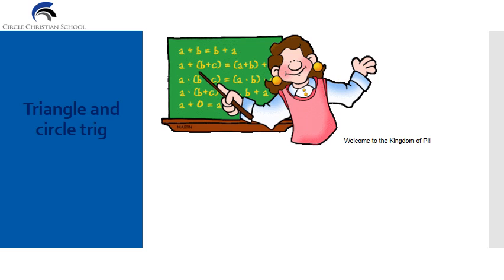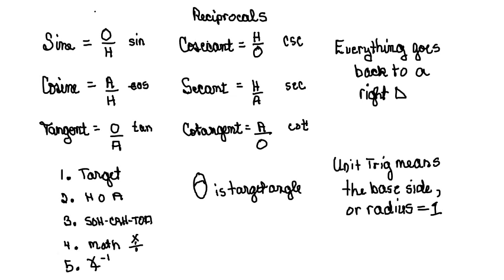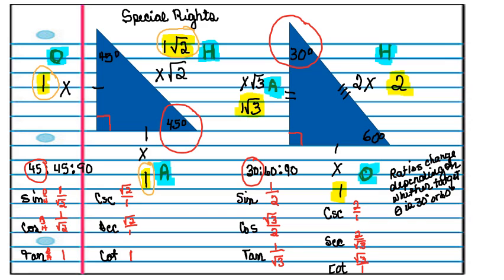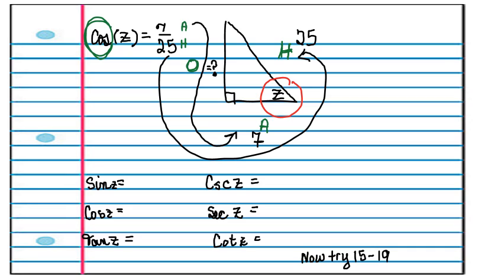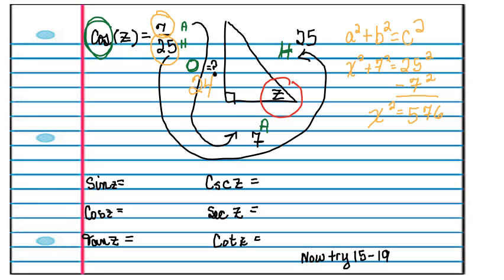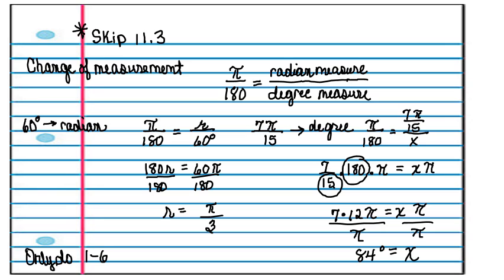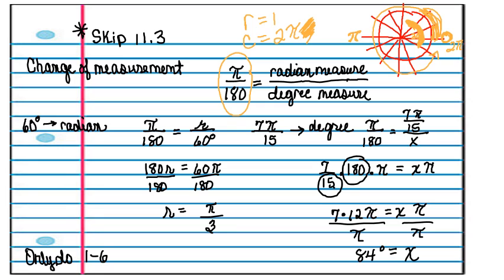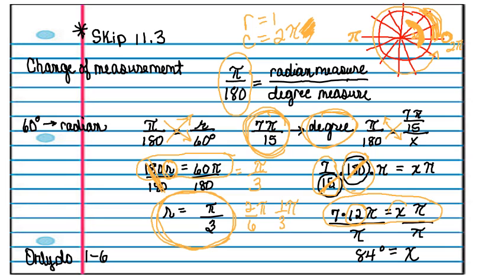AT Study Help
unit circles